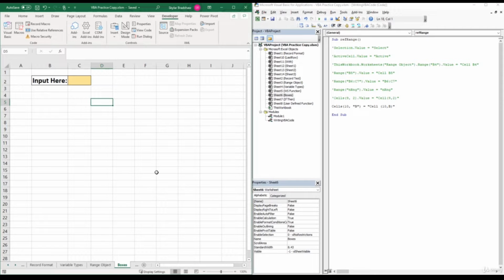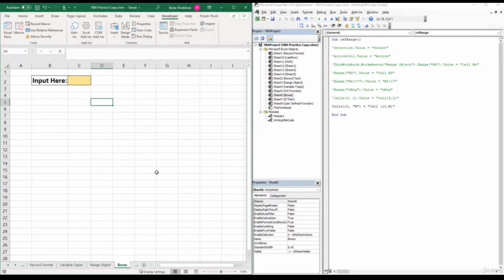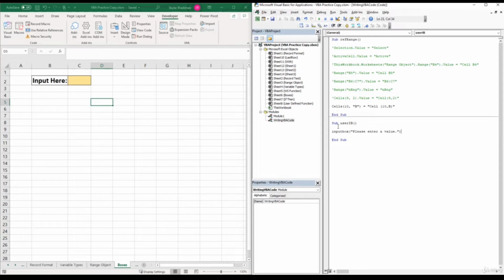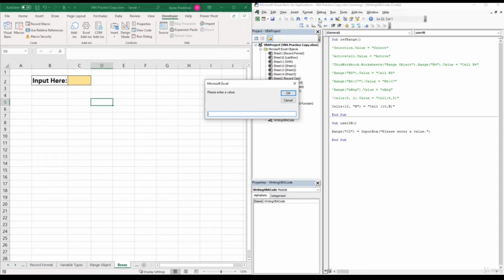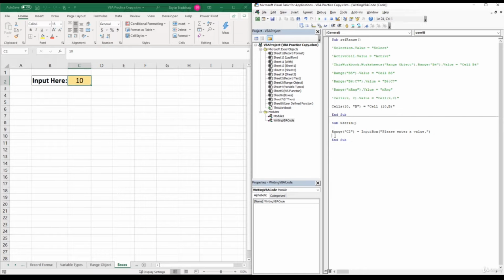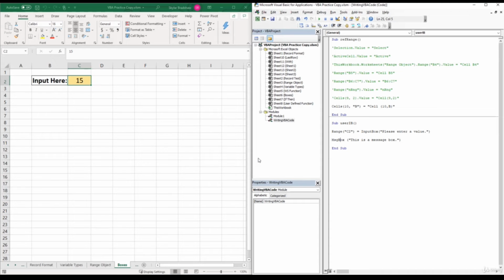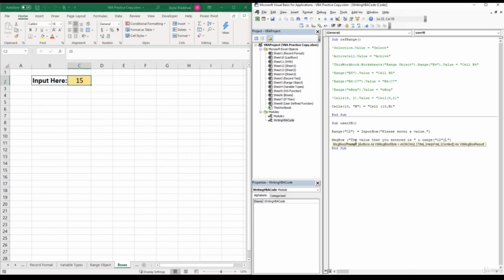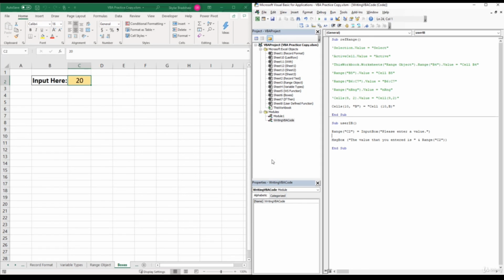2. InputBox & MsgBox